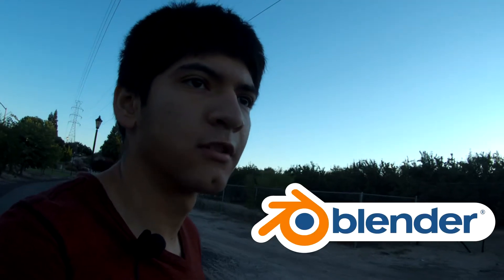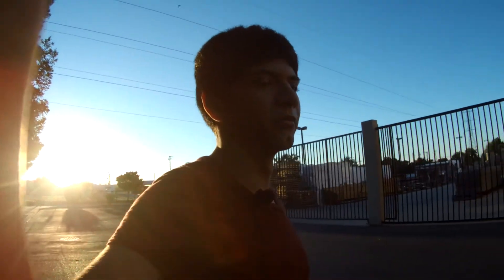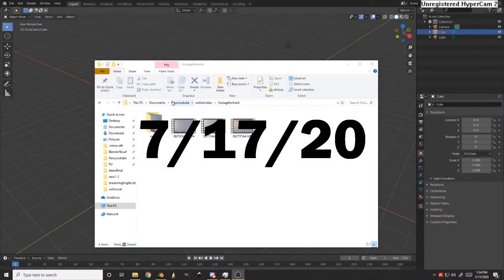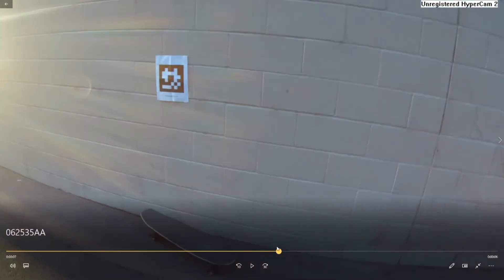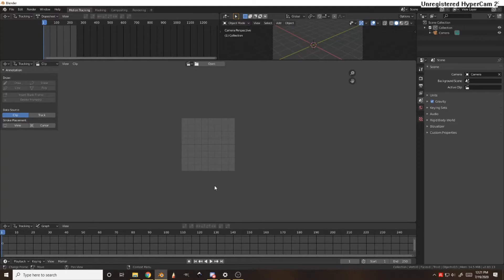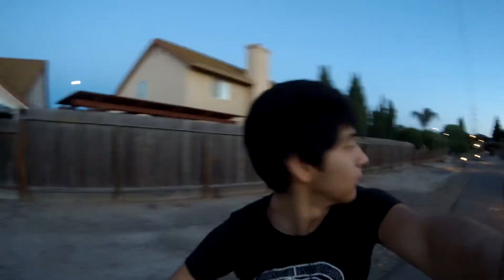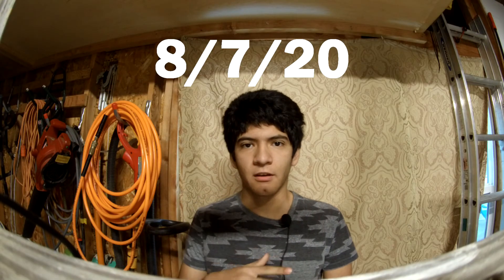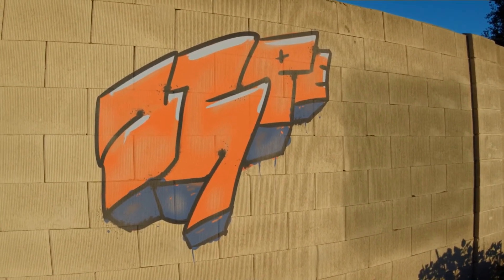How to Tag a Wall (Ethically)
Documentation on how I used Blender to make a fake throw up.

Sorry I'm not going to label those.